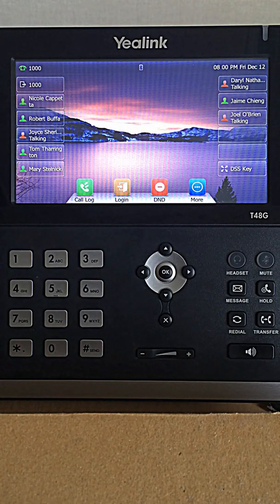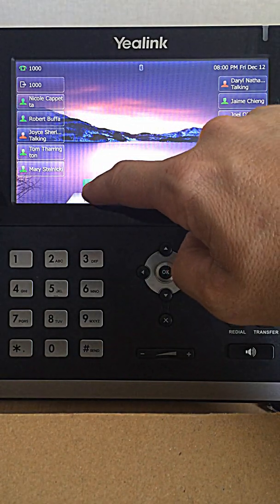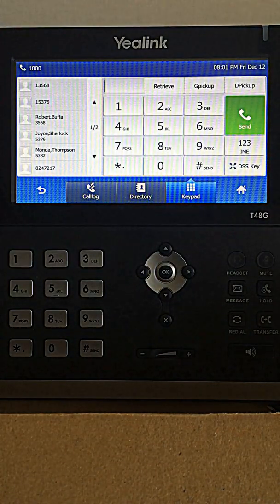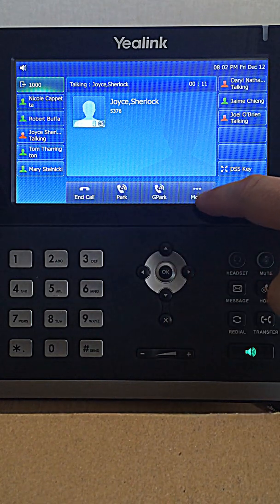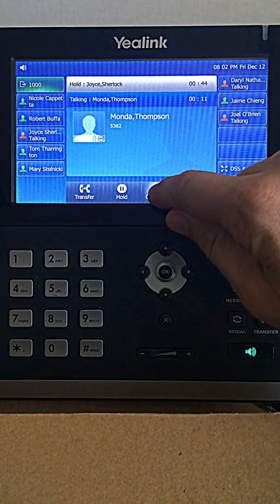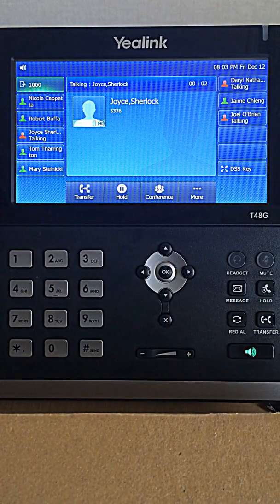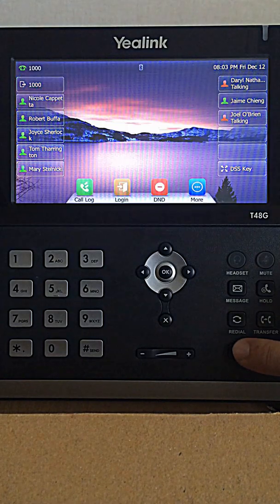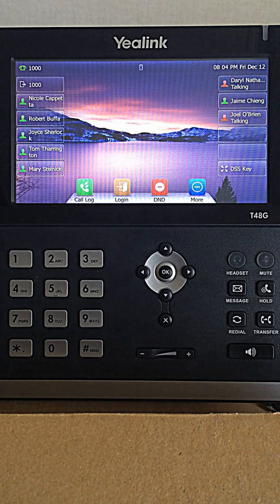Basic Training Class Yaelink T48G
In this video we walk through some of the basic user functions of the Yaelink T48G IP Phone.